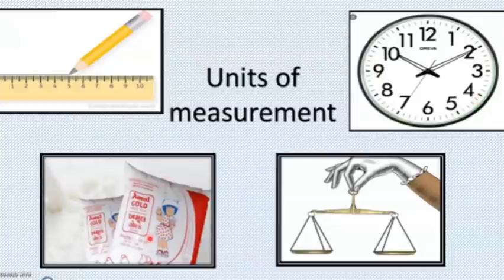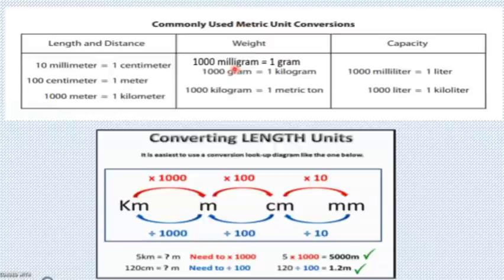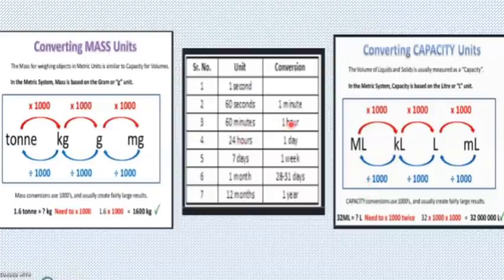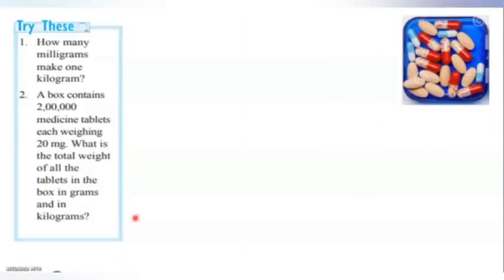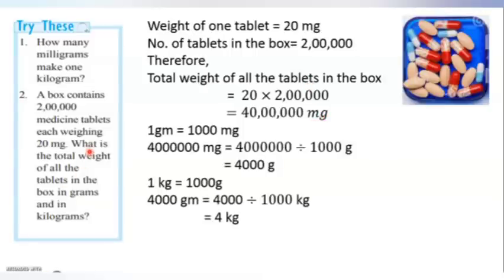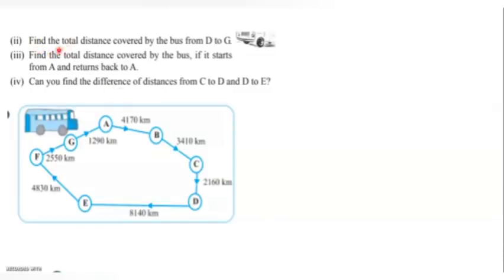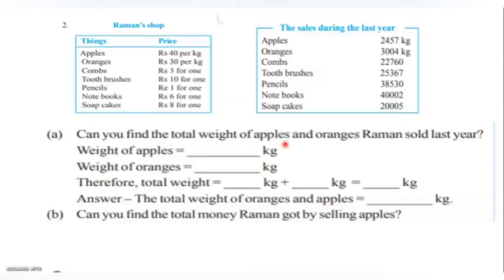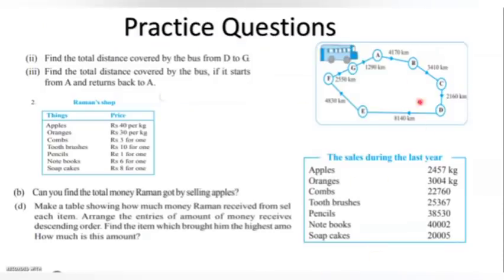ch 1 knowing our numbers part4 class 6 Mathematics Jincy Jerin svps